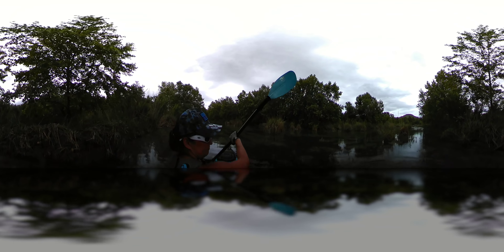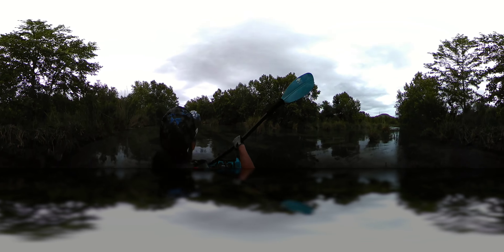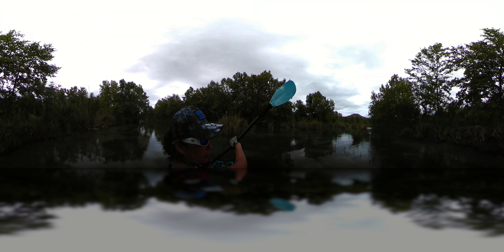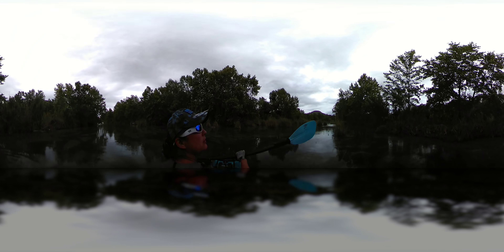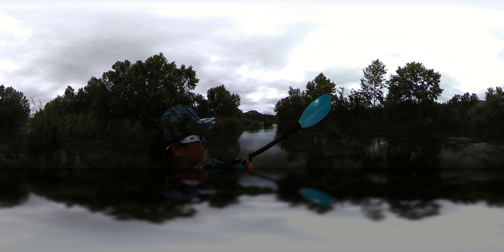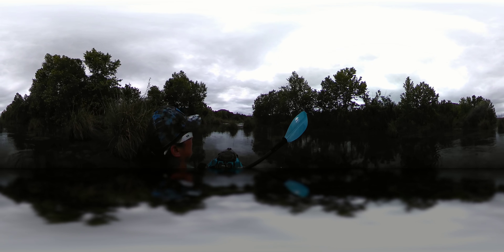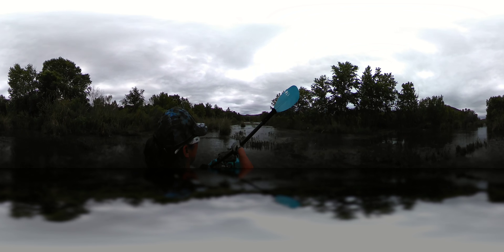Devils River 2